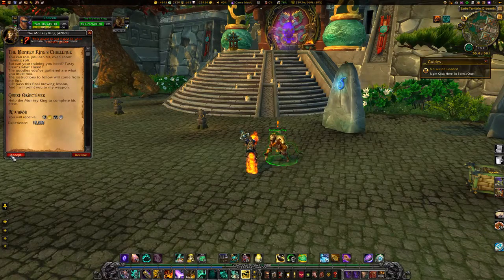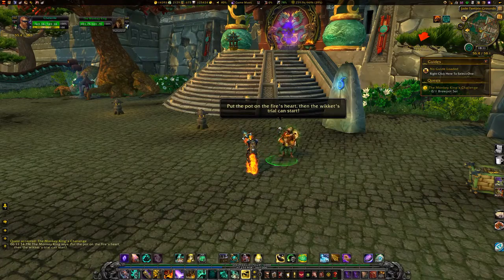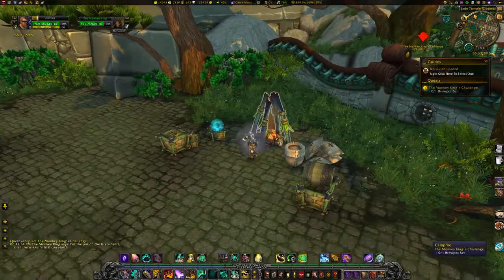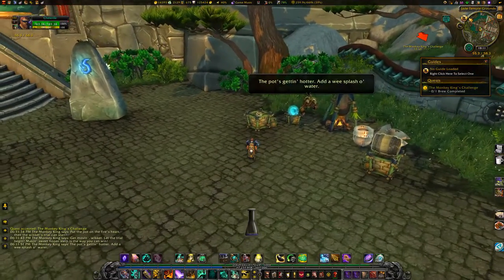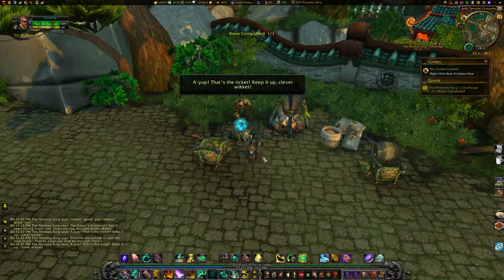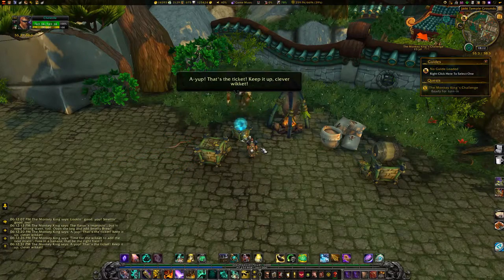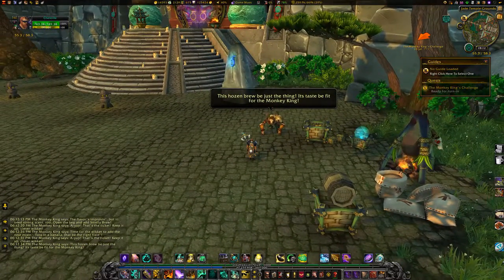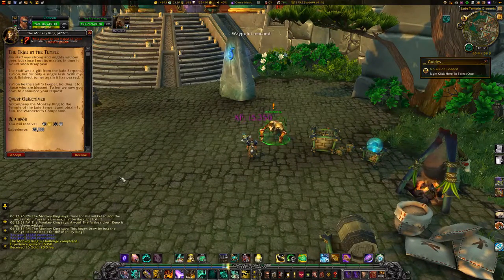[Quest 42868] - The Monkey King's Challenge (Narration)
QUESTING GUIDE:
1.  THE MONKEY KING'S CHALLENGE
• Accept the quest, THE MONKEY KING'S CHALLENGE, from THE MONKEY KING at coords 55.4, 58.2 (THE JADE FOREST).
• Head over to the CAMPFIRE at 55.3, 58.5, and click on it.
• THE MONKEY KING will stand next to the CAMPFIRE, and direct you to specific tasks.  Performing these tasks will fill up your vial of brew:
• PURE WATER CORE - Blue orb to the left of the CAMPFIRE.
• SACK OF ROASTED GRAIN - Satchel of grain on the right side of the CAMPFIRE.
• BARREL OF ODD SMELLING BREW - Barrel to the right of the SACK OF ROASTED GRAIN.
• BUNCH OF BANANAS - Crate located to the left of the PURE WATER CORE.
• Turn in the quest to THE MONKEY KING.

CREDITS:
Intro: RavenProDesign